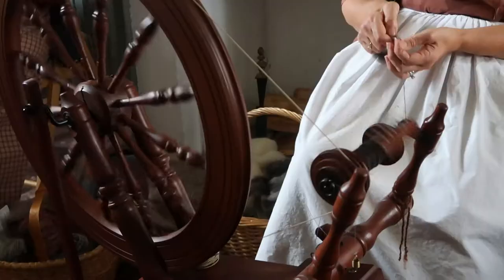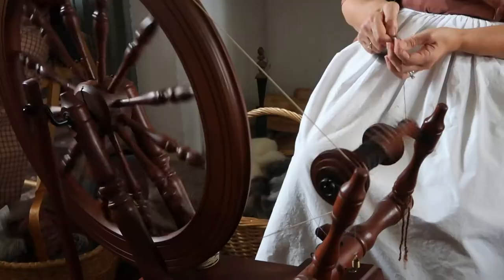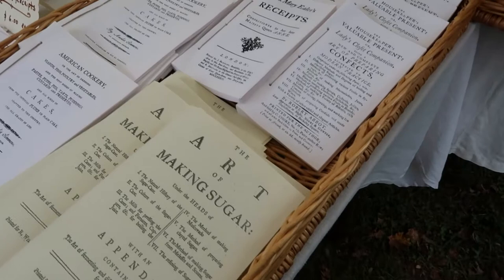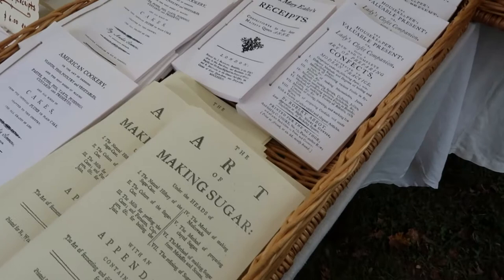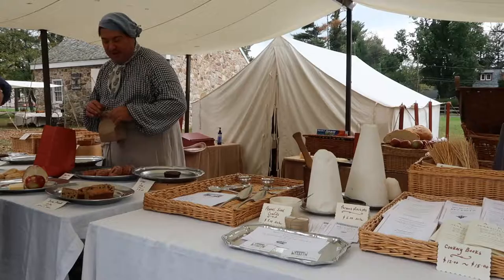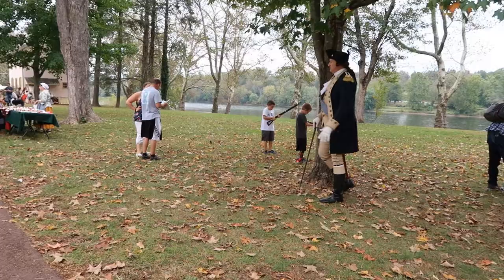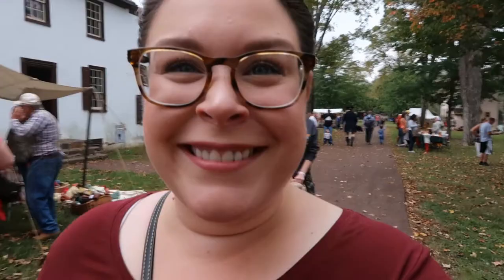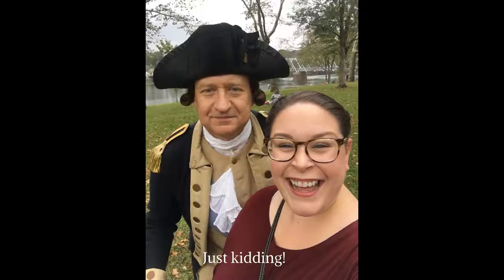Vlog: October Fun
Back again with another recap vlog! I loved October because there was so much to do locally: Halloween and historical events, the Trenton Punk Rock Flea Market and a special herding demonstration at Howell Living History Farm! I also included a MINI HAUL from the TPRFM, lots of cool art!